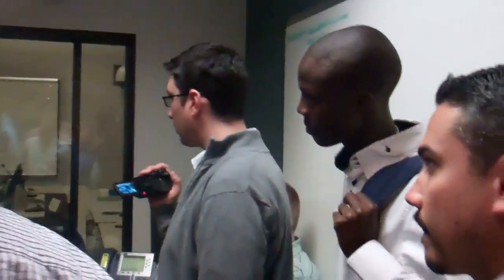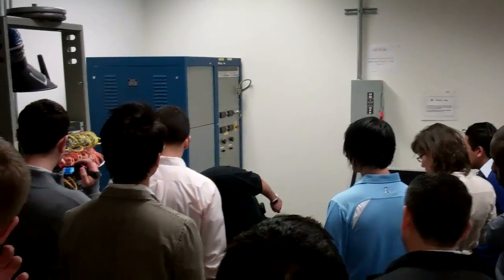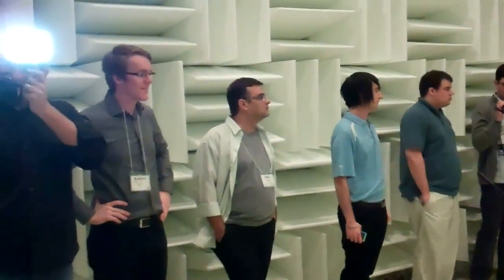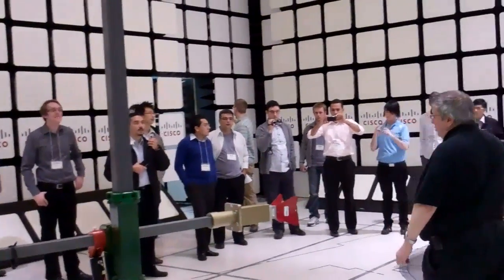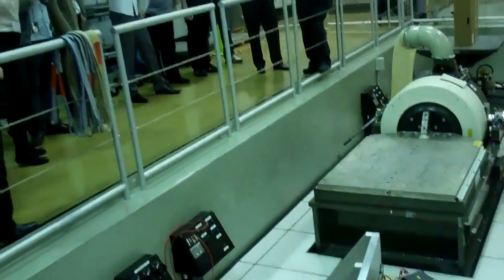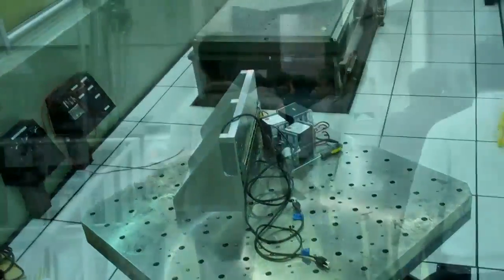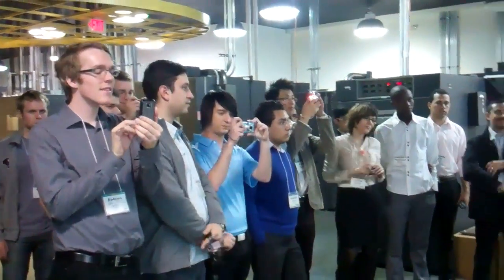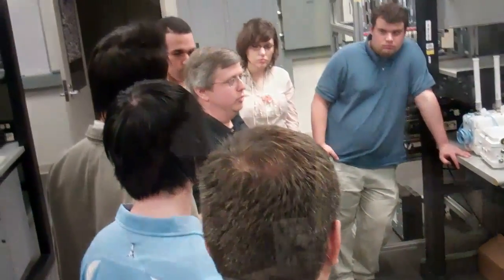NetRiders tour The Cisco Compliance Lab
Compliance is very important for any equipment being used around the world.  The NetRiders see what it takes before a piece of equipment is ever shipped to a customer.